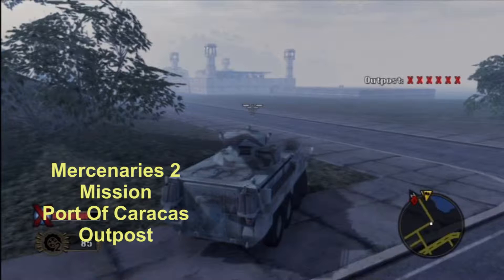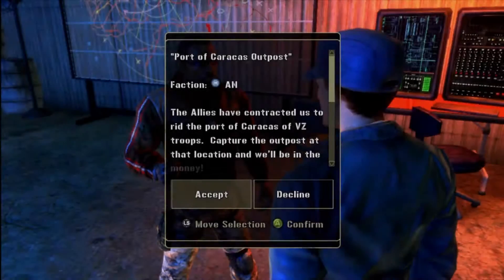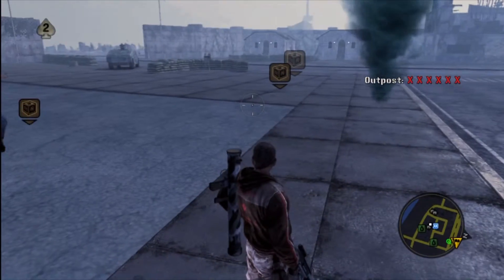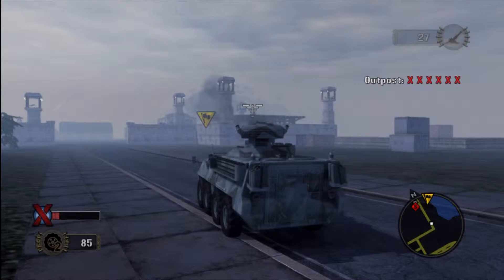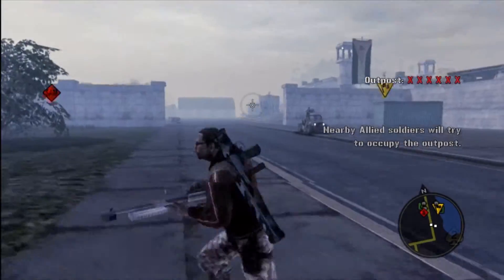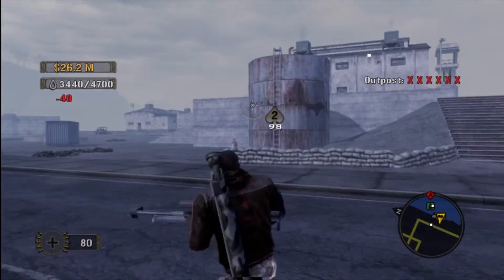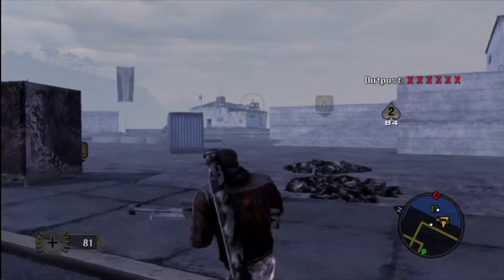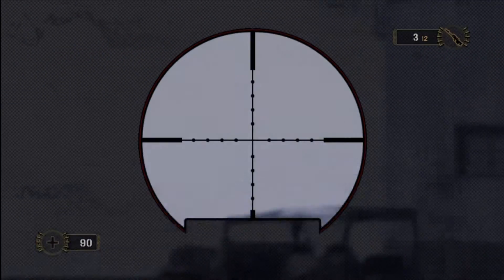Mercenaries Two 44 Mission, Port Of Caracas Outpost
Mercenaries Two, Missions, Collectibles, Weapons, Achievements.